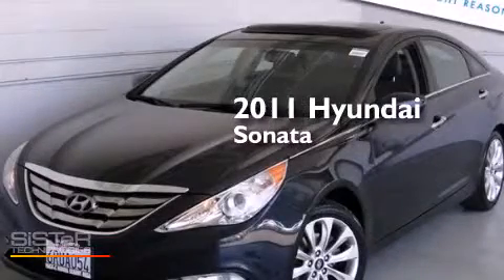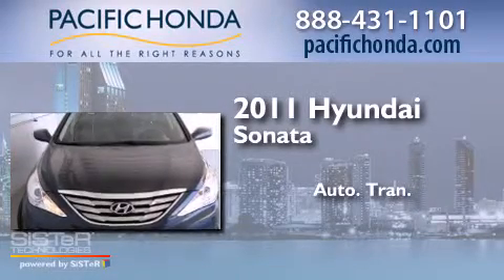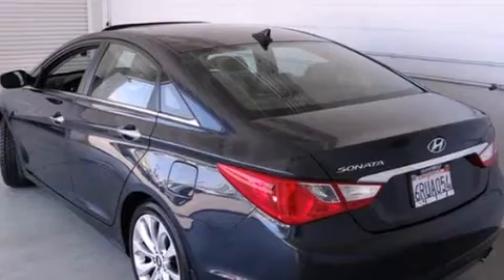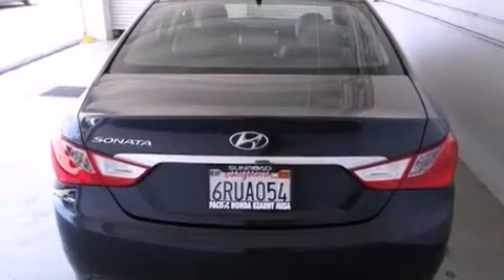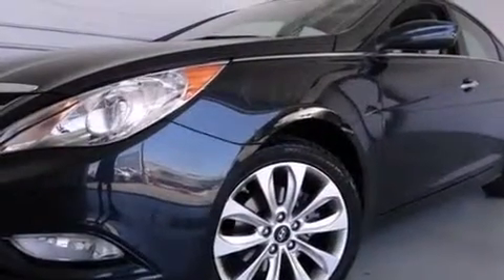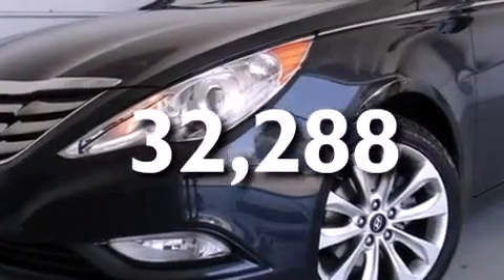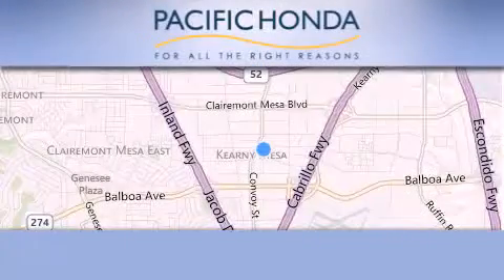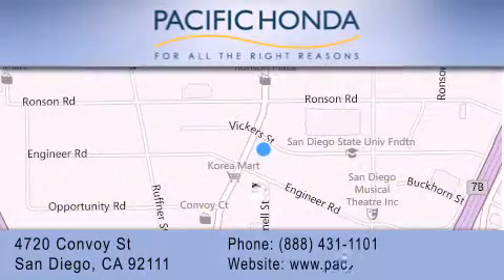Pre-Owned 2011 Hyundai Sonata San Diego CA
We have been honored to serve the San Diego CA area , we promise that your experience at our dealership will exceed your expectations ! Year : 2011 Make : Hyundai Model : Sonata Engine : 2.4L 4 cyls Trans . : Automatic Exterior : Blue Miles : 32,288 Stock : 132355A Pacific Honda 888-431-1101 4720 Convoy Street San Diego , CA 92111